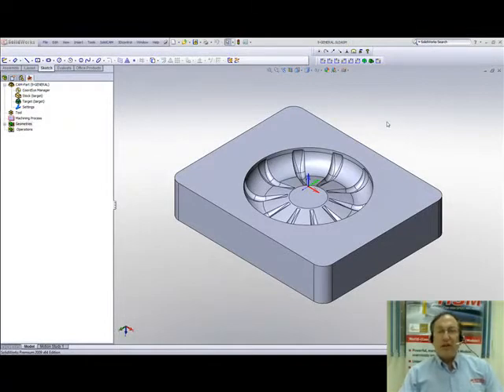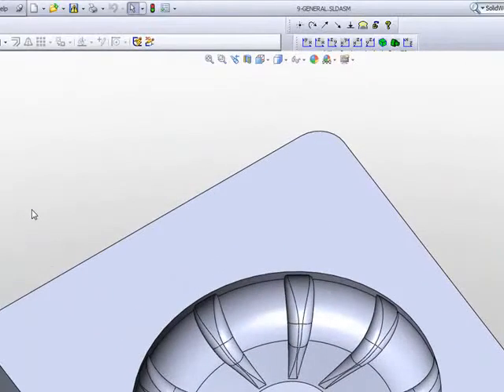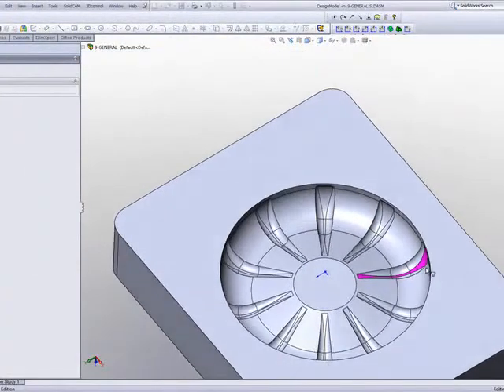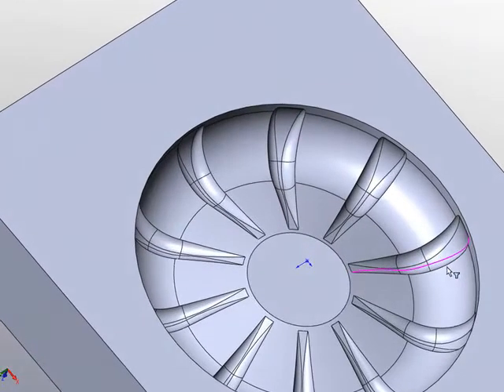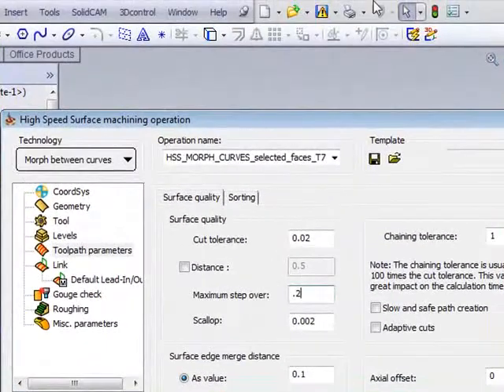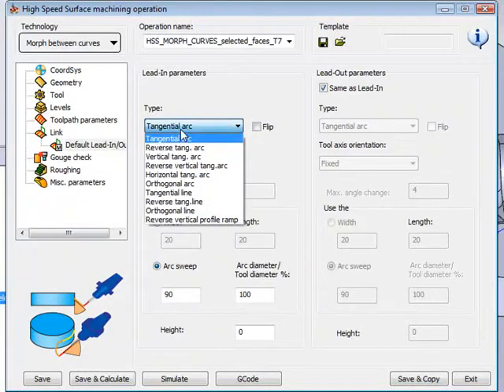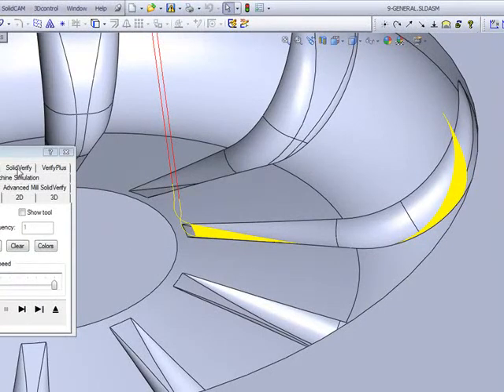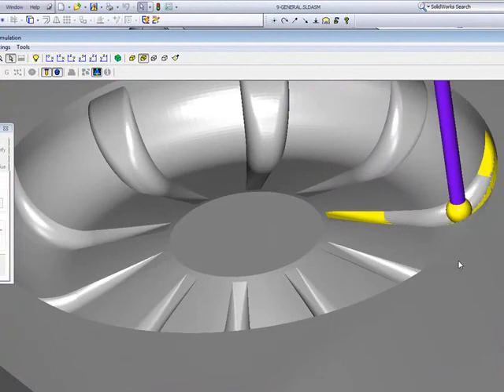HSS General UnderCut 1.flv